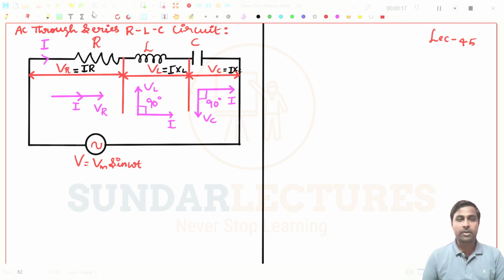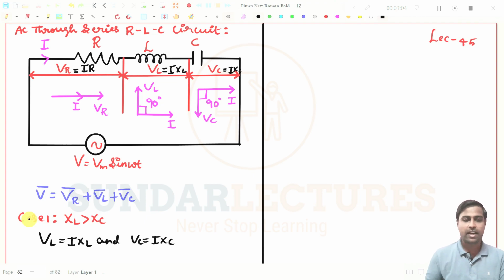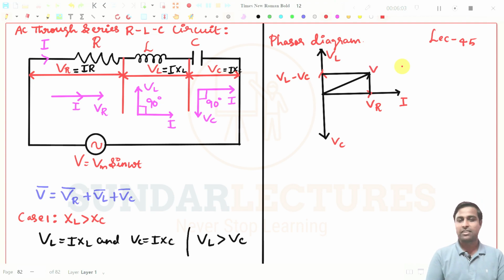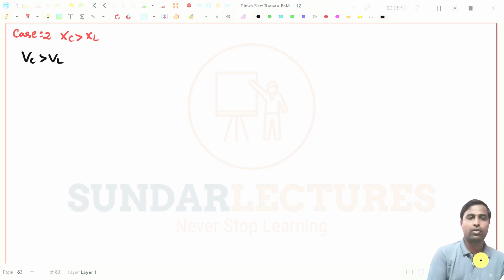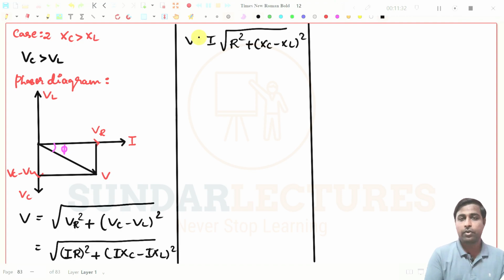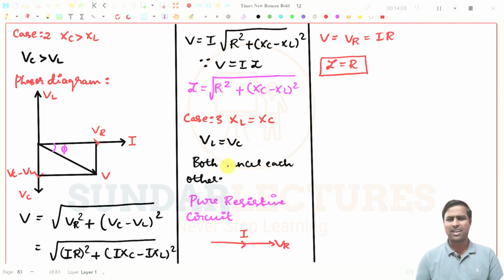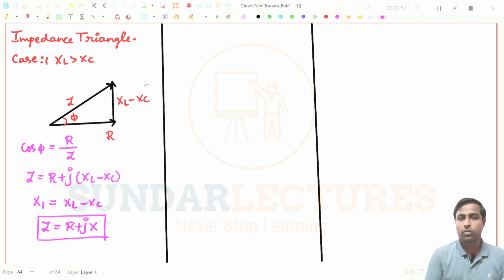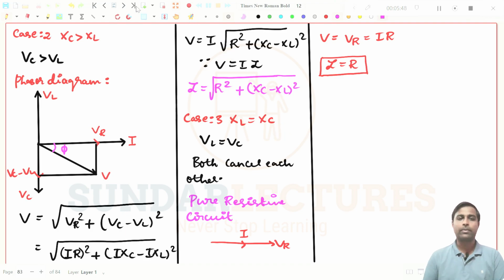AC Through Series RLC Circuit: Lecture: 45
Expression for Impedance, Voltage, and Power in a Series RLC Circuit powered by an AC Source.